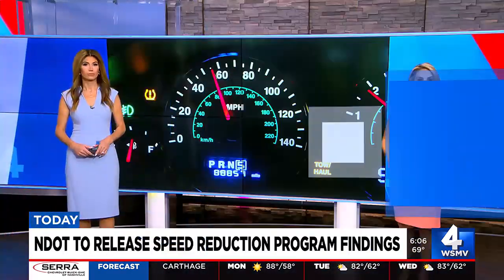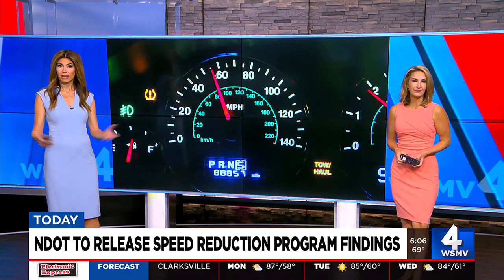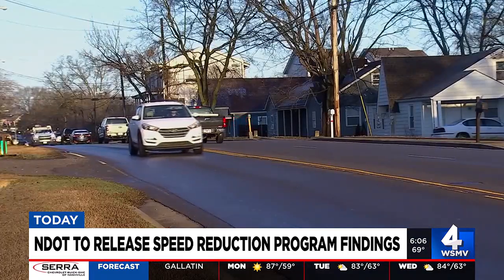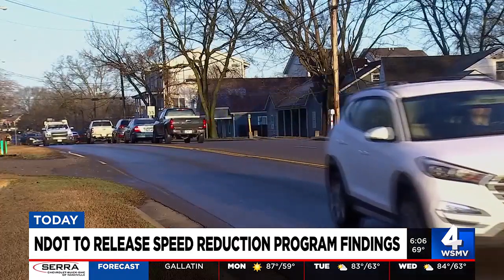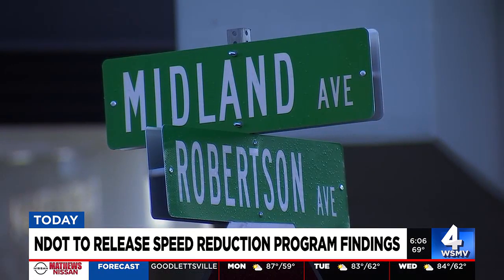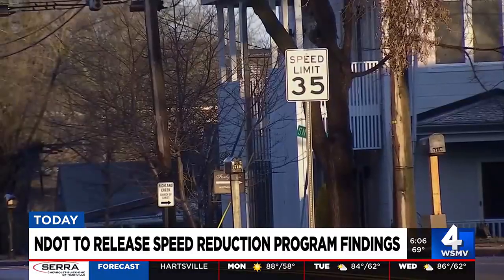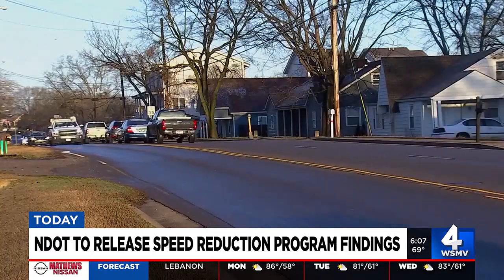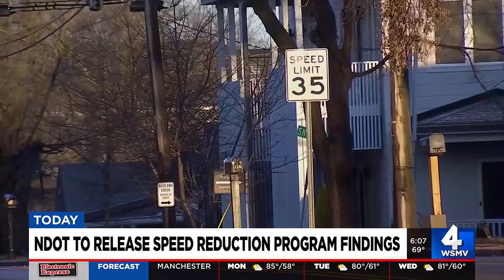NDOT attempting to reduce speed limits in neighborhoods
Speed limits were reduced on 10 roads around Nashville to make them safer, according to NDOT.